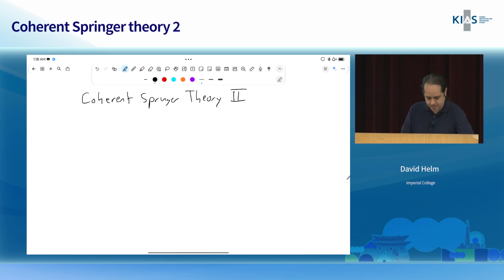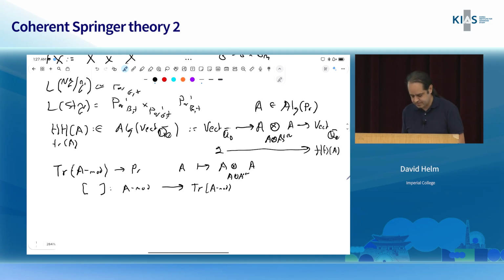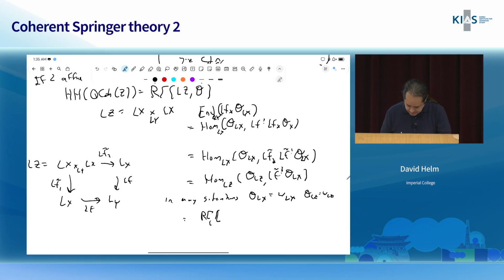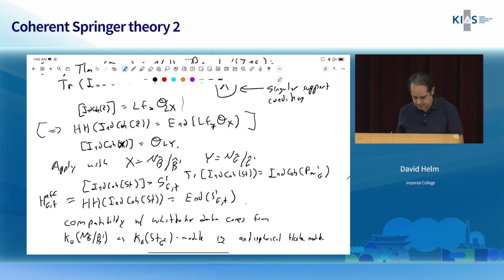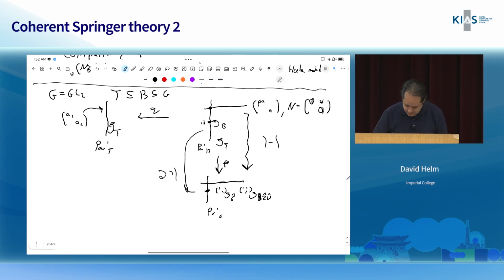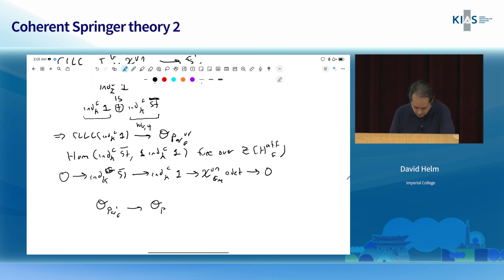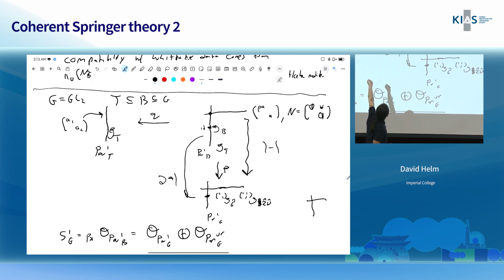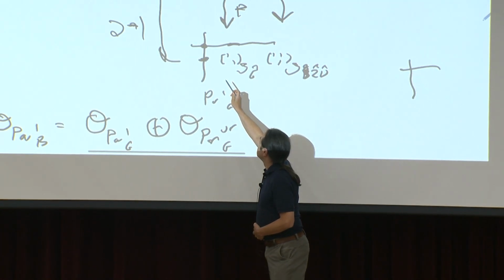Talk18 David Helm: Coherent Springer theory 2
David Helm (Imperial College)
The simplest case of categorical local Langlands is that of Iwahori-spherical representations of a split group G over a p-adic field F . In this setting it turns out to be sufficient to realize the Iwahori Hecke algebra H(G, I) as the (derived) endomorphism ring of a sheaf on the moduli stack of unipotent Langlands parameters. Following joint work of the speaker with David Ben-Zvi, Harrison Chen, and David Nadler, we will construct this sheaf, and show how to reduce the computation of its
endomorphism ring to the K-theoretic realization of the Iwahori Hecke algebra due to Kazhdan– Lusztig.